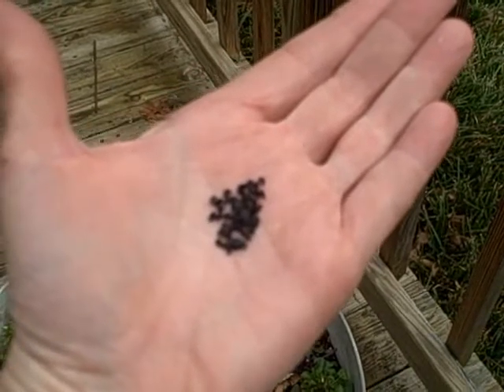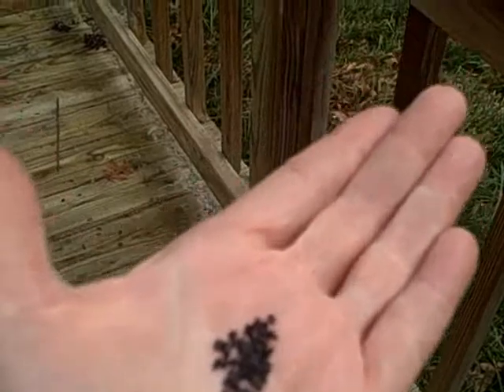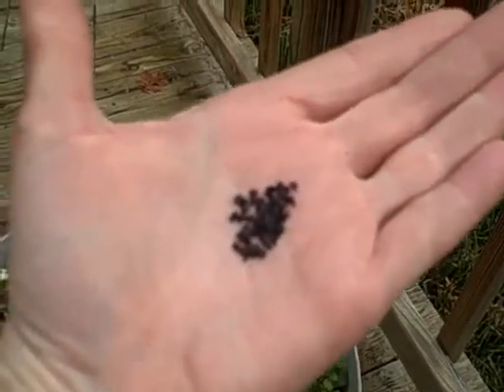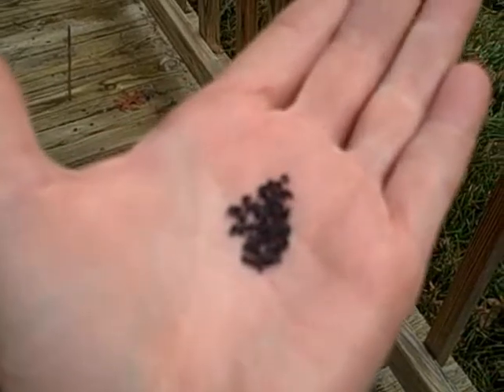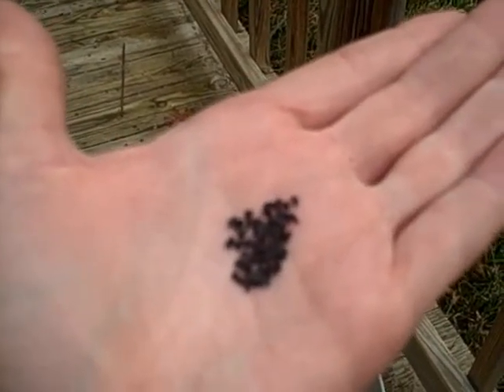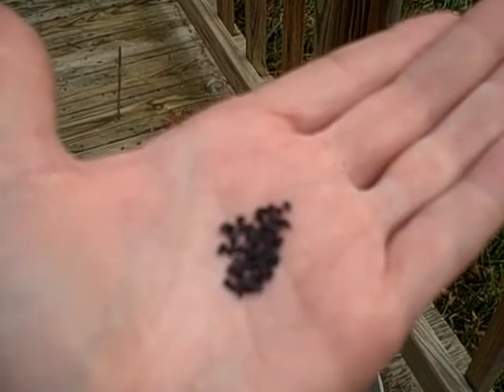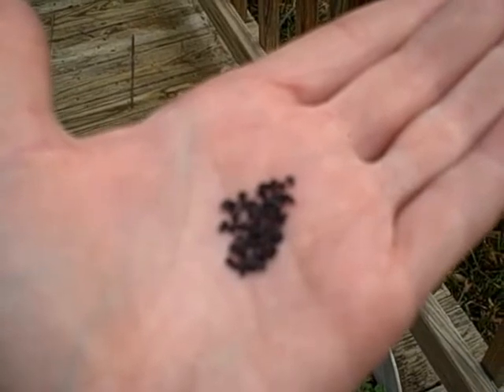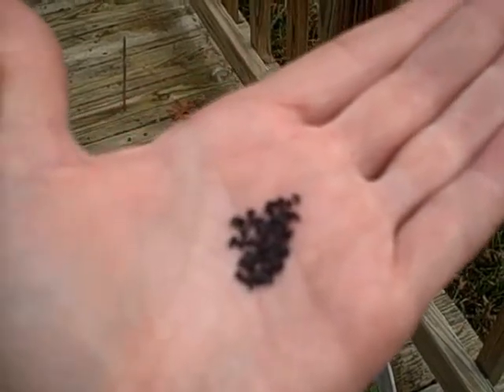Scallion Seeds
-- Have you ever seen a scallion seed? Check out how small they are in this video from GardenRack.